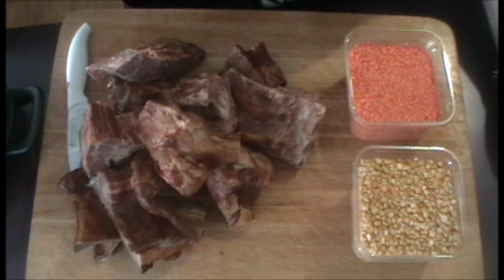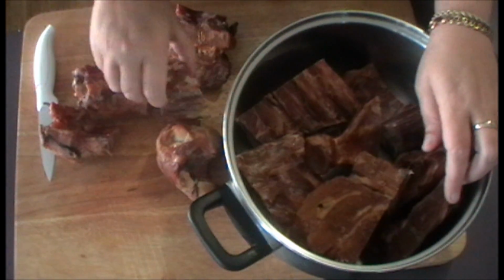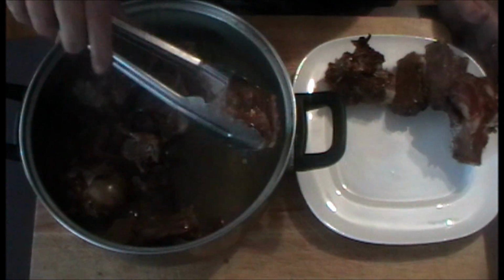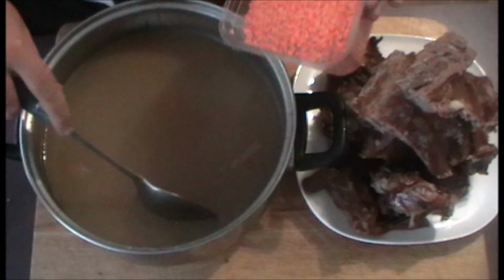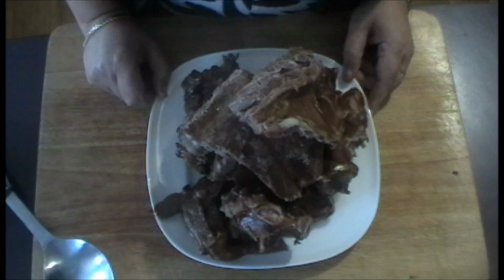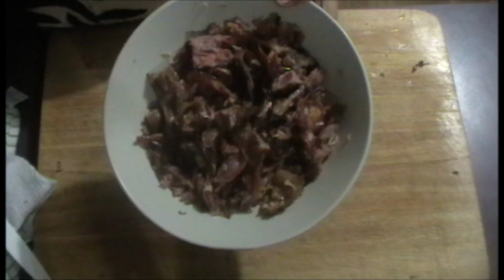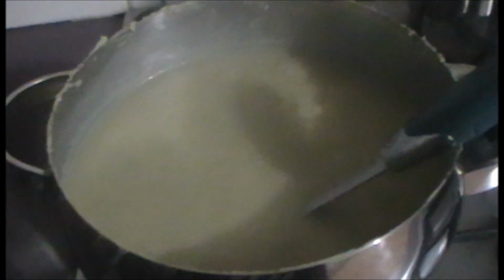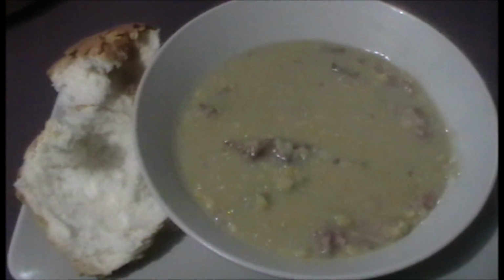PEA & HAM SOUP - VIDEO RECIPE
Recipe and Video Demonstration is provided with permission "Pea & Ham Soup" by Jo Douglas for sole upload and monetization purposes to Chris Stow, owner of